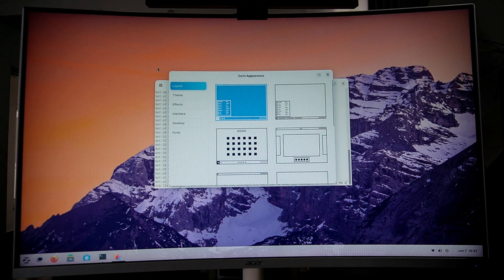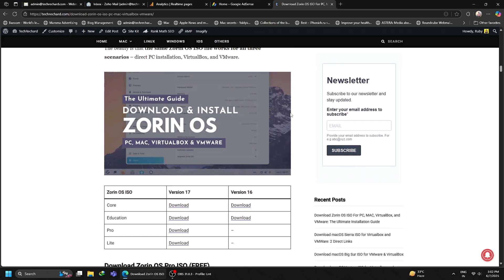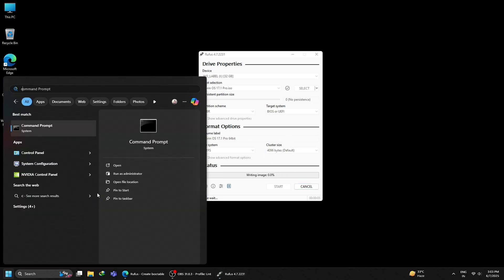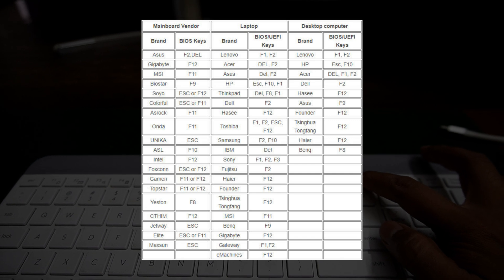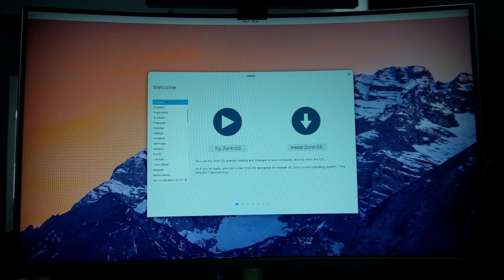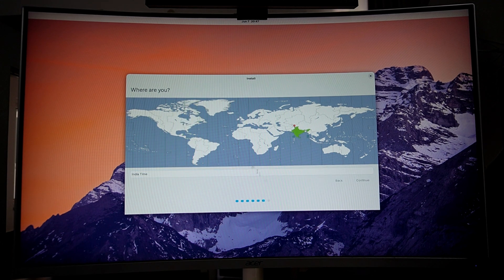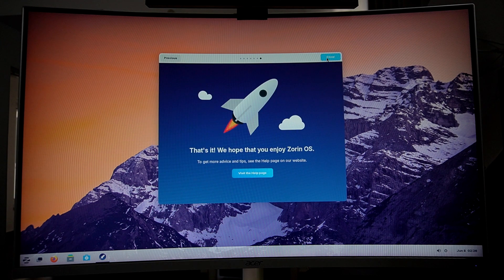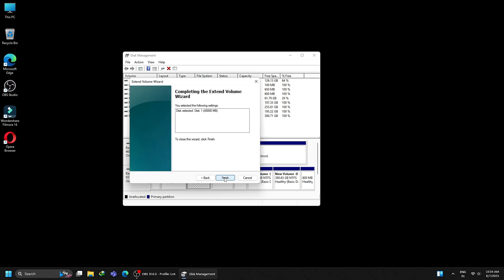Dual Boot Zorin OS & Windows: Safe Step-by-Step Guide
🚀 **Install Zorin OS alongside Windows and enjoy Linux security + Windows familiarity!**

This step-by-step tutorial shows you how to safely dual-boot Zorin OS on your PC without deleting Windows.

• Why Zorin OS is perfect for Windows/macOS users (it looks familiar!)
• How to create a bootable USB installer
• **SAFE disk partitioning** (avoid data loss!)
• Configuring the GRUB bootloader
• Switching between OSes at startup

🔧 **Zorin OS Benefits:**
• Free & open-source Linux OS
• Windows/macOS-like interface for easy transition
• Faster performance on older hardware
• Built-in security against malware
• Huge app library (LibreOffice, Steam, GIMP pre-installed!)

⏱ **TIMESTAMPS:**
0:00 Why Dual Boot Zorin OS?
0:33 System Requirements
1:15 Download Required Files (Zorin OS ISO + Rufus)
2:12 Create a Bootable Zorin OS USB Drive
2:44 Partitioning Your Drive (SAFELY)
4:01 Change Boot Options from BIOS
4:48 Zorin OS Installation Walkthrough
7:25 GRUB Bootloader Setup
7:58 First Look & Feel of Zorin OS
9:08 Removing Zorin OS

💬 **Got questions?** Ask below! I’ll reply within 24 hours.

💻 **About Techrechard**:
Techreach simplifies tech for everyone! Tutorials, reviews & tips for Windows, Linux, productivity, and creative tools. No jargon – just clear, actionable guides.